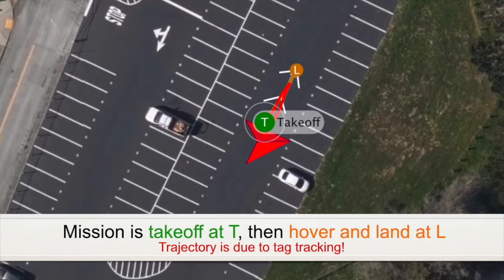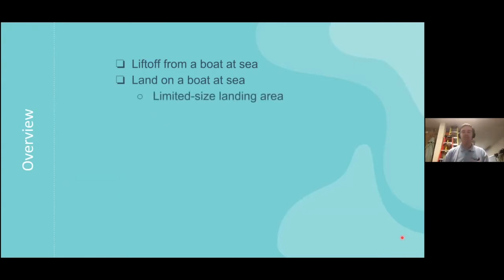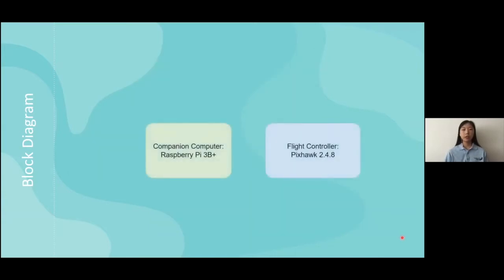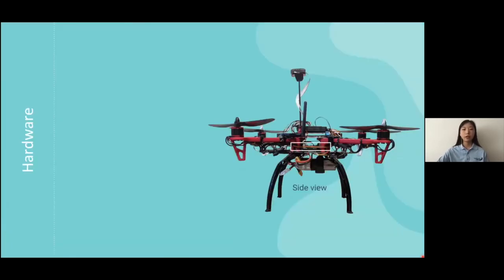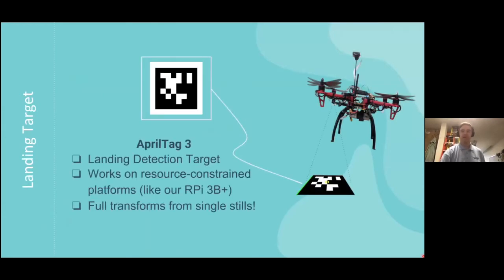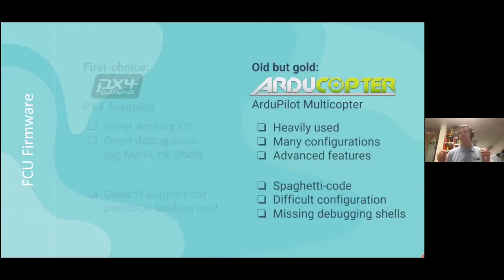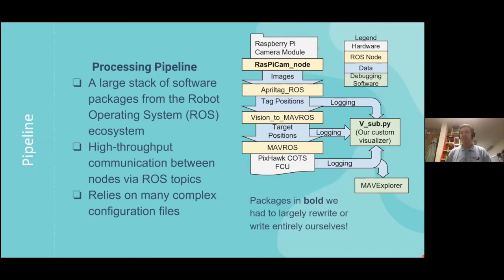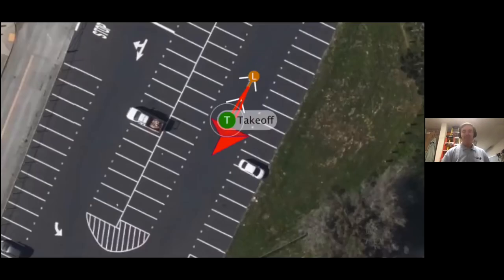UCSB CE Capstone: VisHawk Demo and Presentation